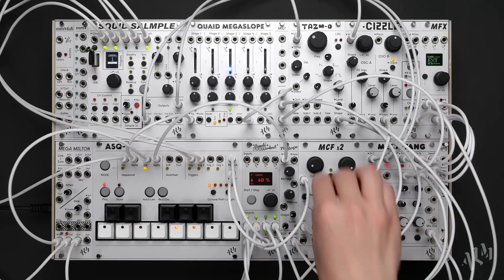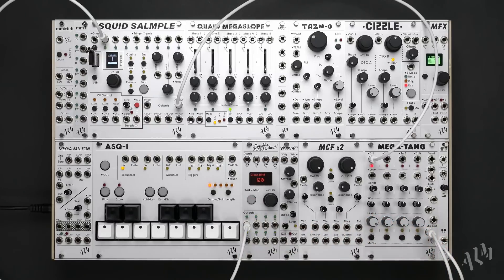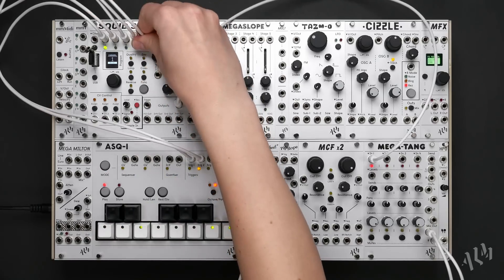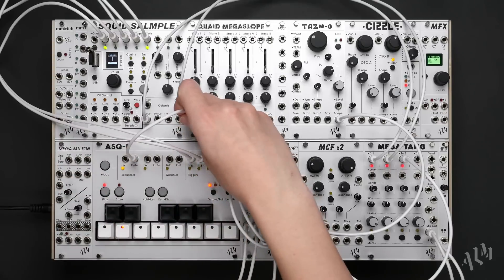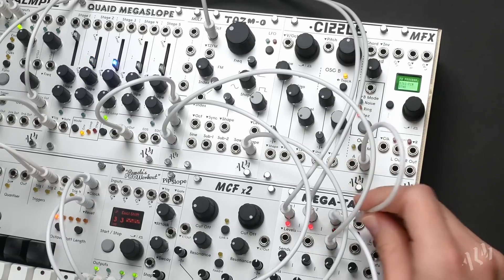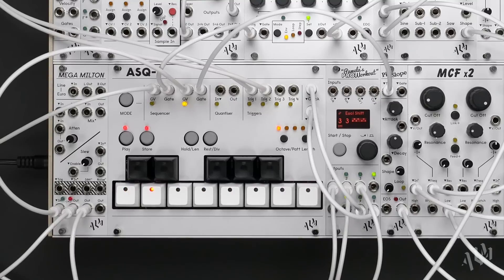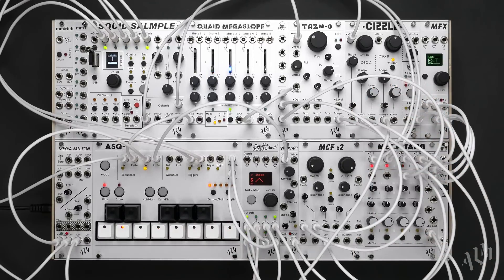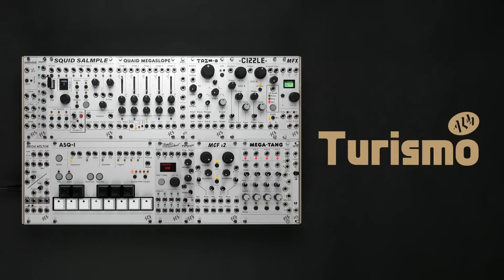Introducing ALM Turismo - Complete Modular Workstation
The Turismo is our new fully modern Eurorack modular workstation, blending a curated mix of our flagship analog and digital modules for a versatile and creative patching experience. It offers a distinctive ALM character, designed for both precision and fun. In this video we patch up a track from start to finish that includes a drum beat, bass line, chords and FX send all in the Turismo. The Turismo is in stock and available now from all ALM stockists worldwide.

The workstation delivers everything from analog bass, beeps and leads, lush chords, filtering, extensive sampling, and DSP effects combined with various sequencing styles and numerous modulation options plus full MIDI integration. It’s an all-in-one creative hub that’s endlessly explorable.

Designed also with live performance in mind, the travel-sized 84hp system fits in a rucksack and comes with a Decksaver cover for added protection. With MIDI, stereo line-level input, and headphone output, it’s perfect for live sets, DAWless jamming, and seamless studio integration. The system features a custom design with unique coloured controls and neodyme bronze anodized side panels.

The Turismo is a perfect starting point for Eurorack beginners, offering a seamless pain-free entry into modern modular synthesis that’s immediately playable. For seasoned users, it’s a ready-to-use and well balanced cutting edge system designed for effortless creative exploration.

Chapters:
0:00 - Intro
0:57 - Drum Beat
1:50 - Syncing the ASQ-1
4:09 - Bass Line
6:07 - Chords
8:16 - FX Send and Return
10:39 - Outro